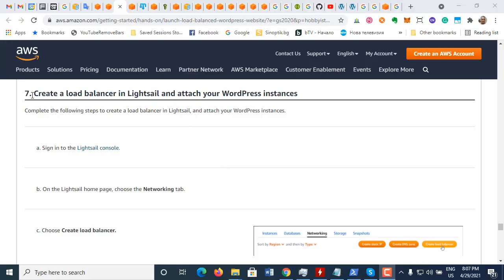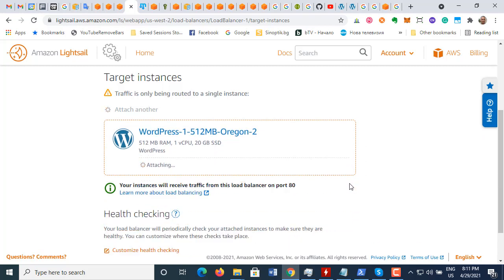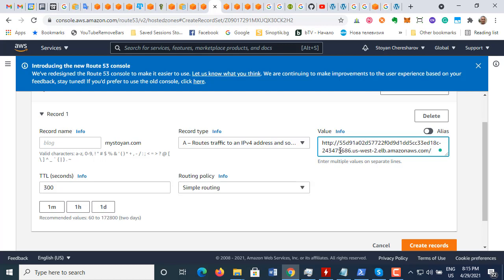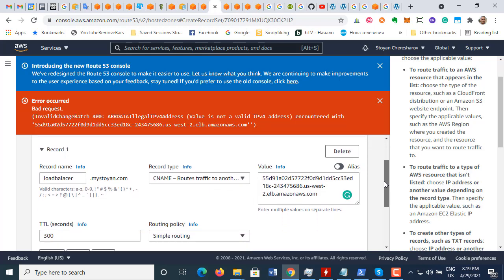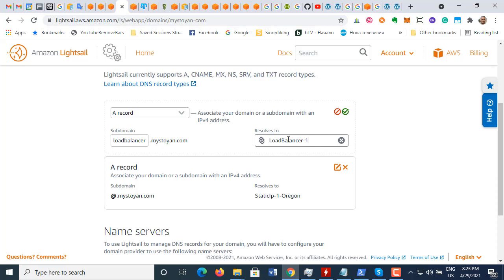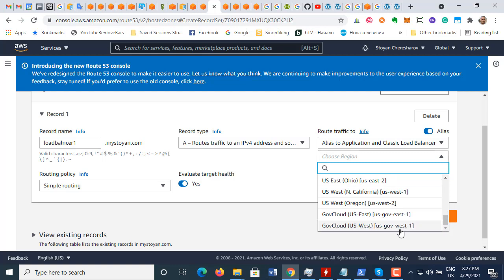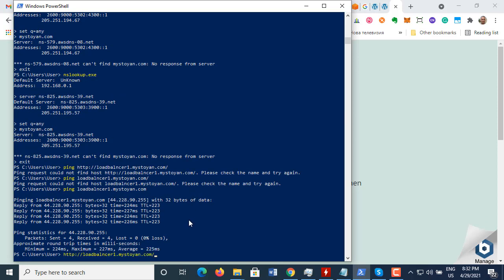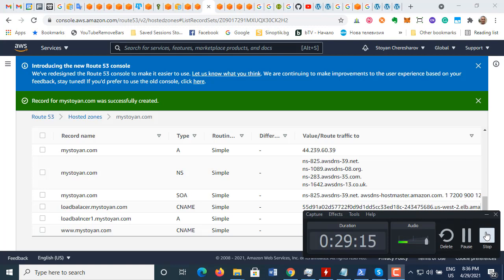Lection 92, AWS Hobbyist Builder WordPress Part7 Create Load Balancer Lightsail